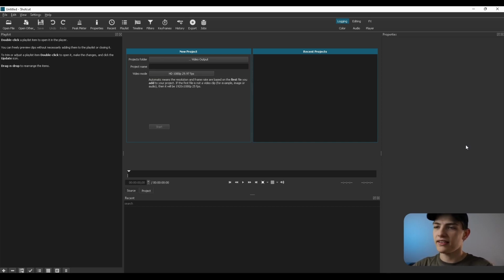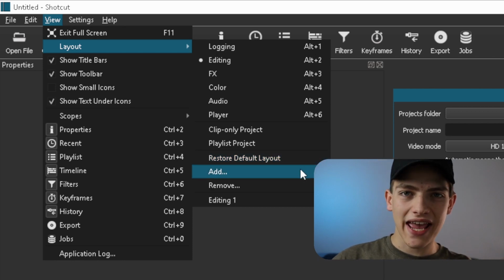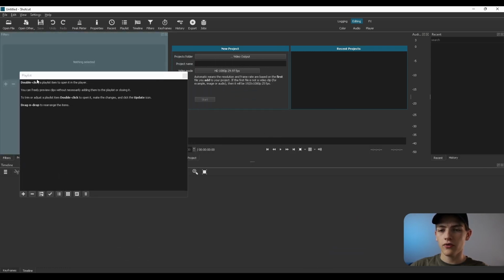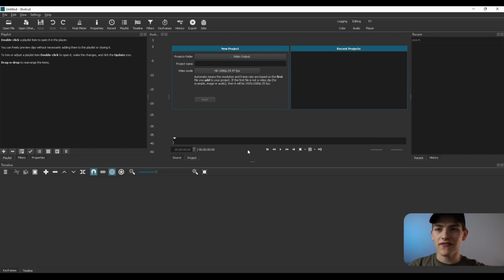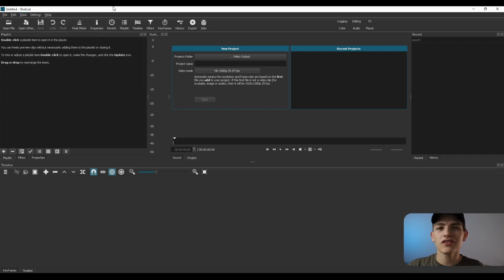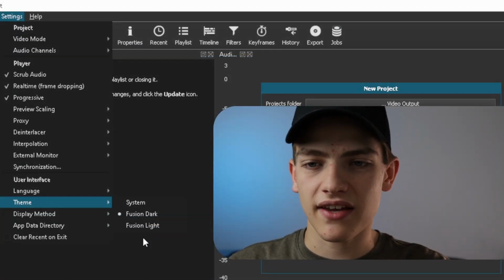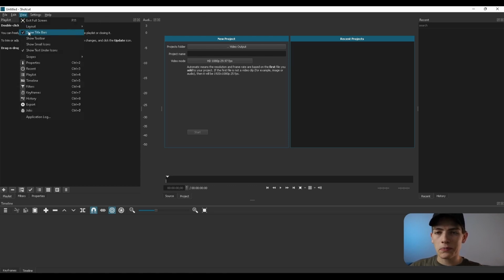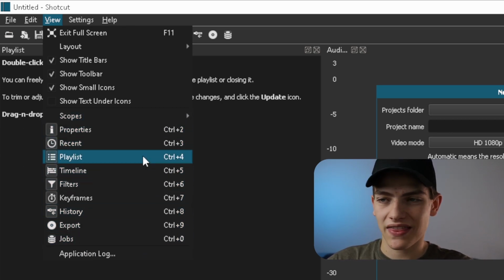ShotCut Workspaces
Have you wondered how to enable light mode or have you been using ShotCut for long enough that you want to see the simplest possible. Well this and more will be answered like how do you create your own custom layout/Workspace. There is a lot to learn but I am ready   how about you. With all this said remember keep on editing.